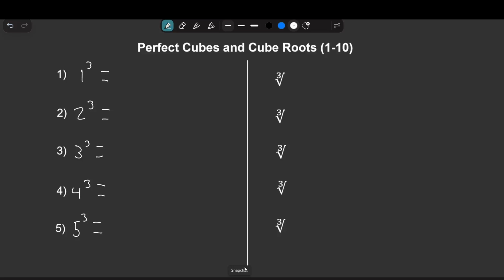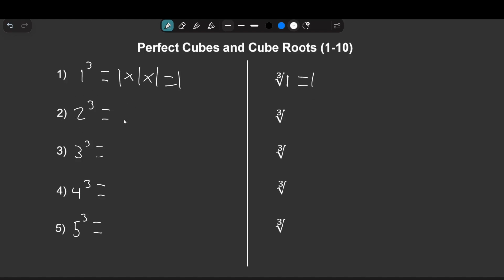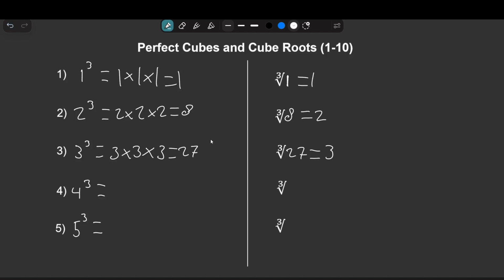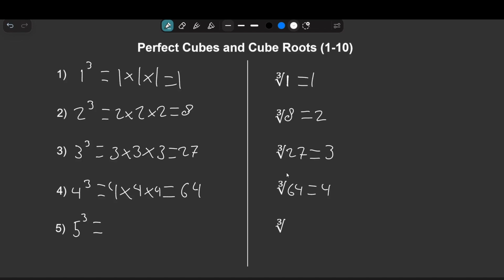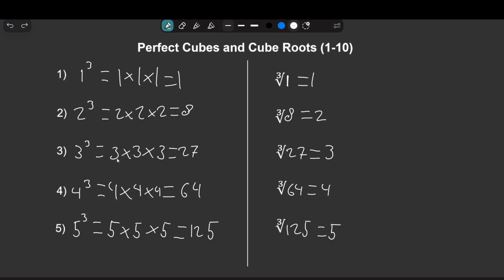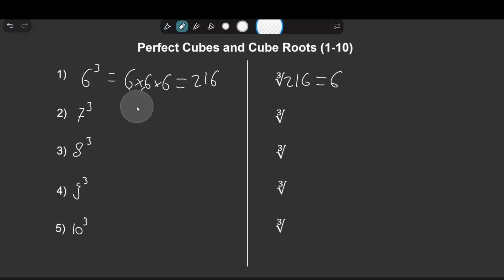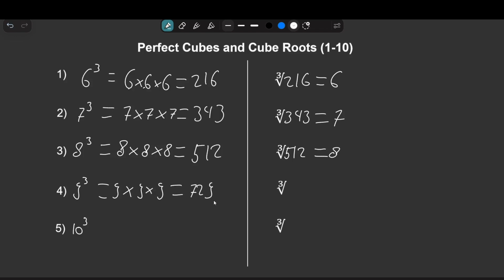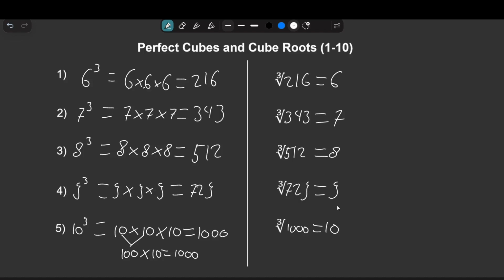Perfect Cubes and Cube roots (1-10)